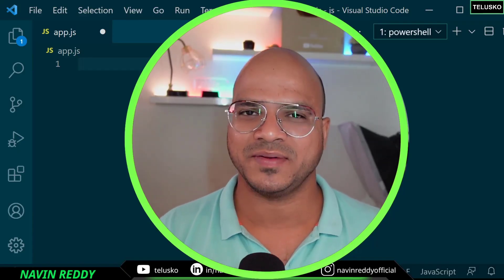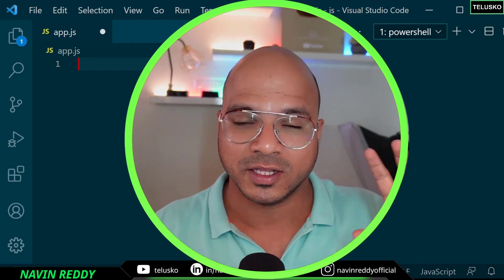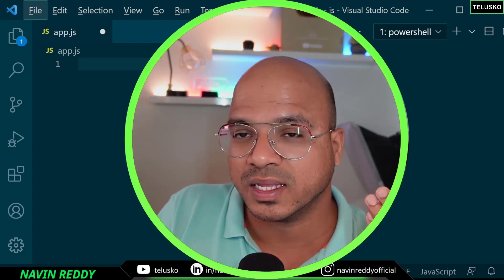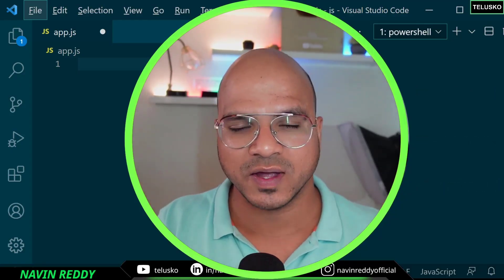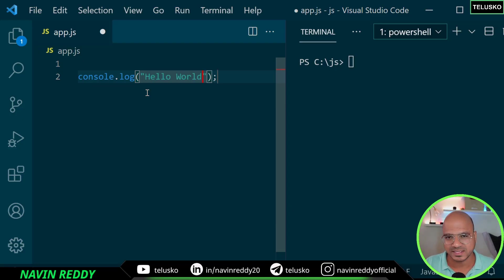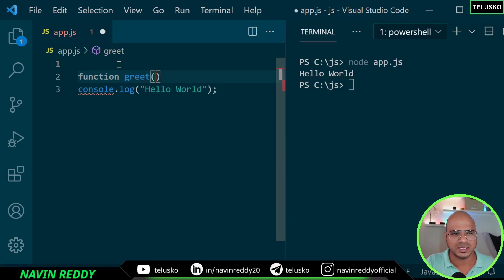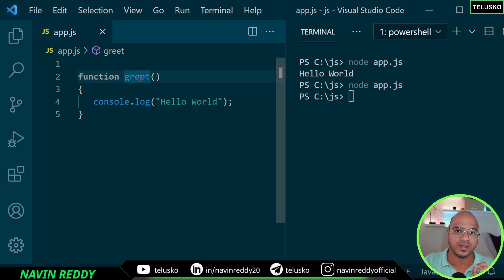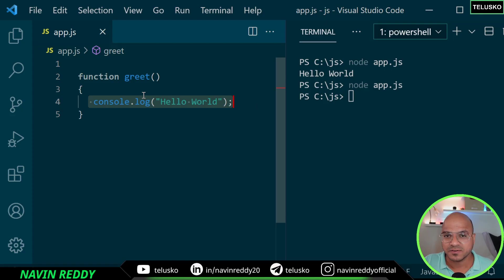#22 Functions in JavaScript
What are functions?
Function Definition, calling